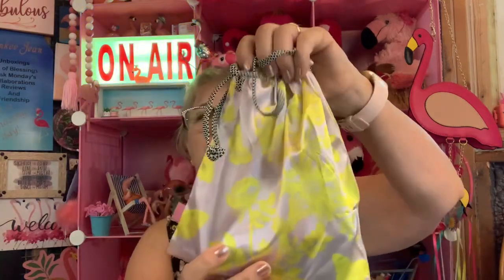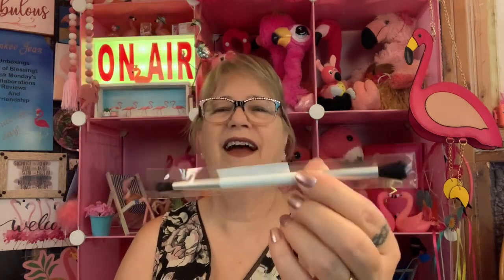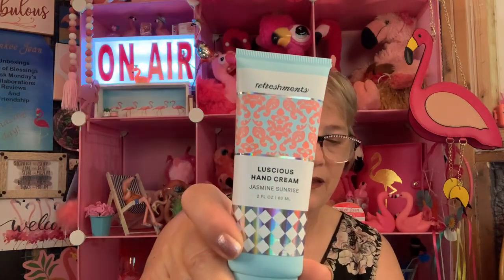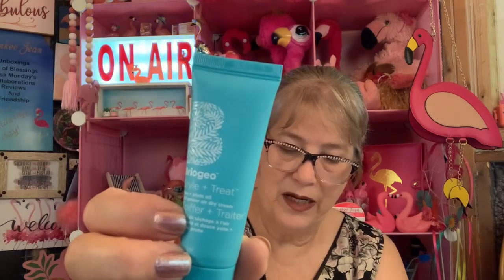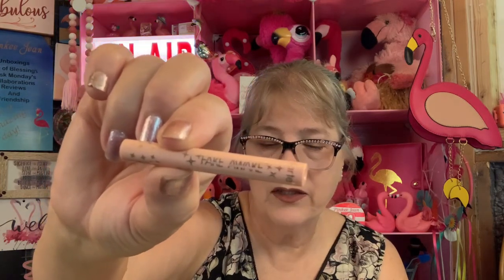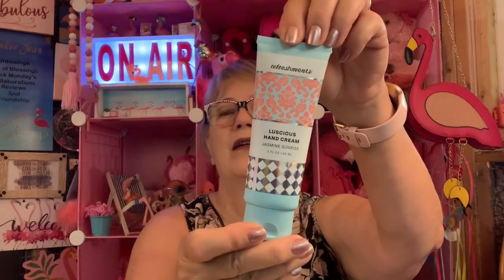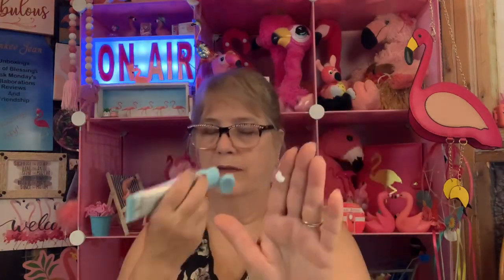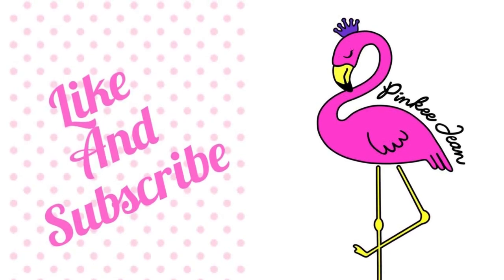July 2024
Hey…Jean here…aka…Pinkee Jean. Just want to say you’re flamazing 🦩for stopping by. Thank you!

It’s all about the unboxing 📦 my subscriptions.

Walmart Beauty Box 1 is $7.98 or $17.98 for box 2 seasonally

Snail Mail:
Jean Pascual